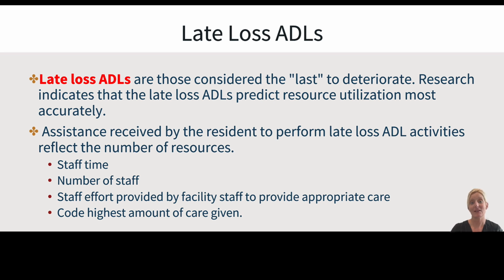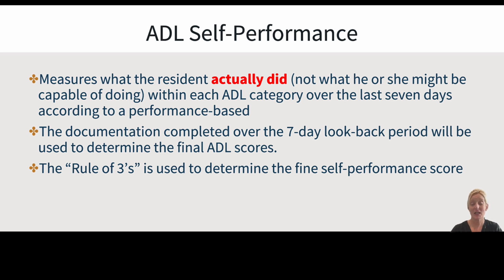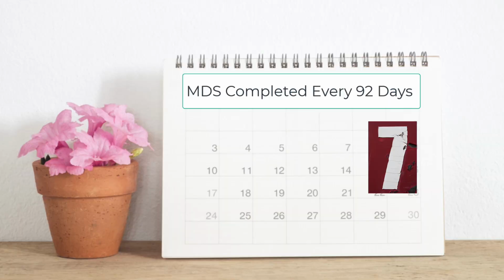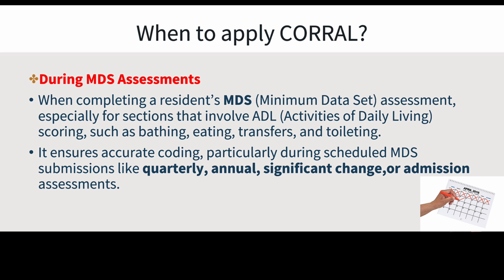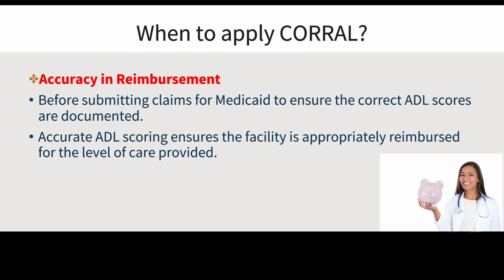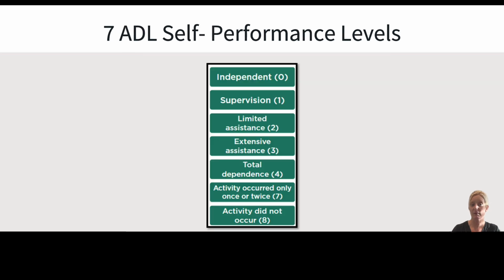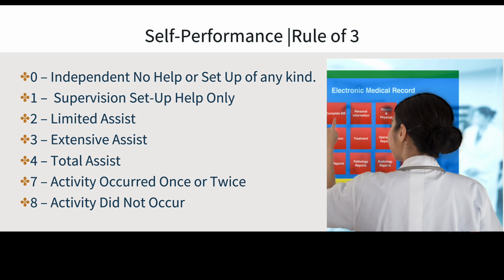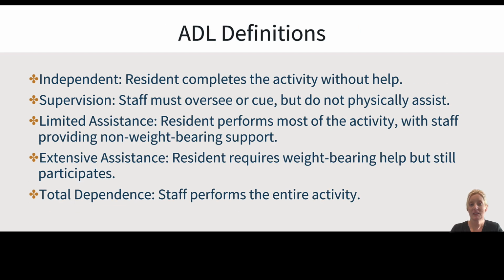Late Loss ADLs 101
Table of Contents:

00:00 - Marker
00:36 - Marker
00:40 - Marker
01:19 - Marker
01:44 - Marker
01:50 - Marker
02:38 - Marker
02:55 - Marker
03:00 - Marker
04:24 - Marker
05:20 - Marker
06:14 - Marker
08:11 - Assess
08:26 - Look Back
10:15 - Care Plan Review
10:33 - Reimbursement
11:07 - Self Performance &amp; Staff Support
11:33 - Self Performance
11:45 - cut video ONLY
12:03 - Marker
12:57 - Marker
14:39 - ADL Definitions
15:14 - End
15:27 - end